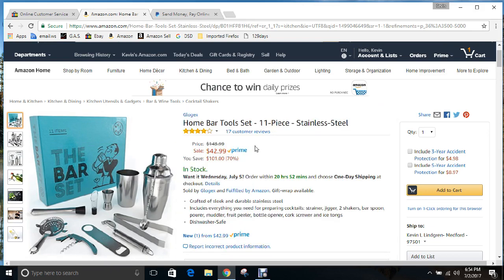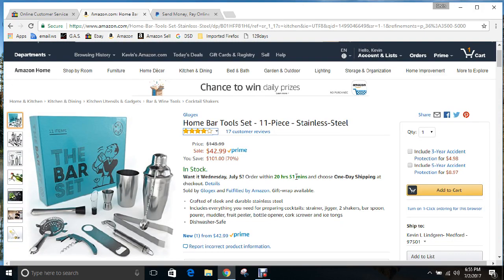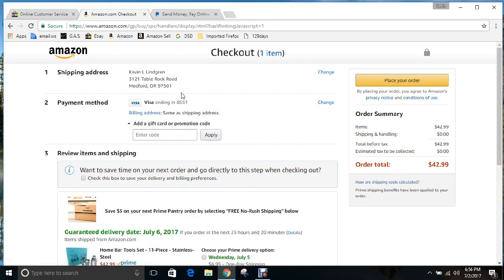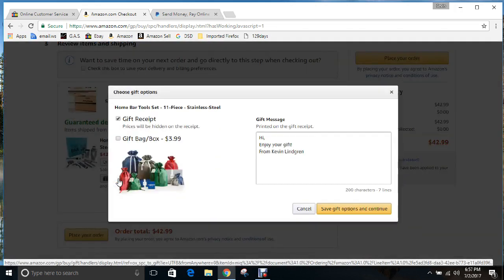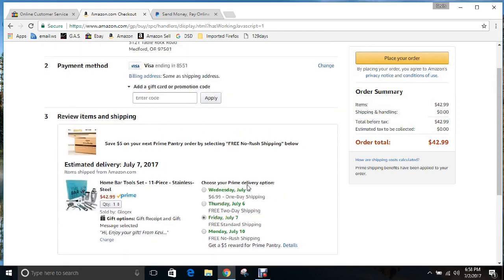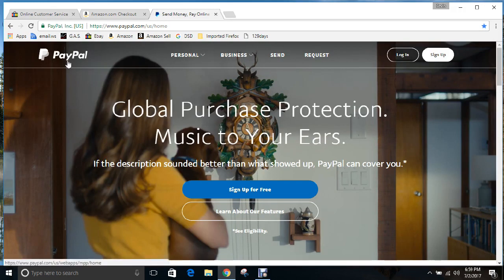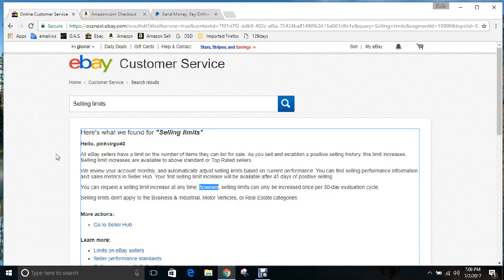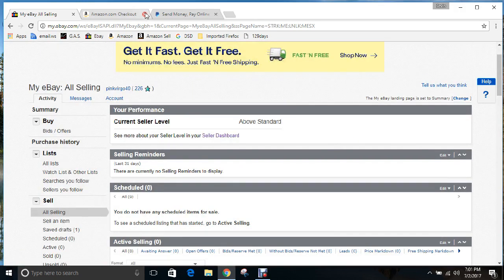Paying For Your Products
A brief overview about how to pay for your products that you sell on Ebay. Make sure to have at least a little funds to start out with.